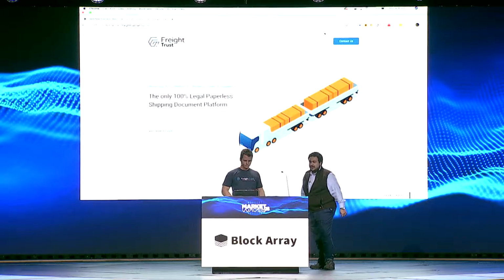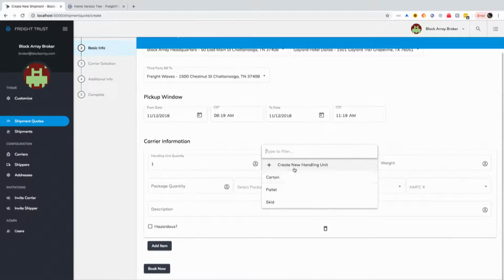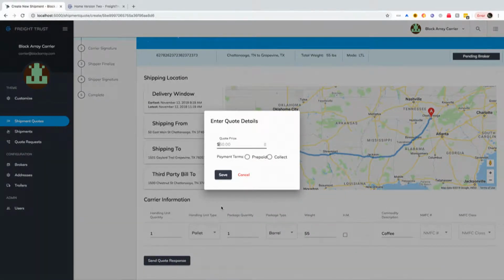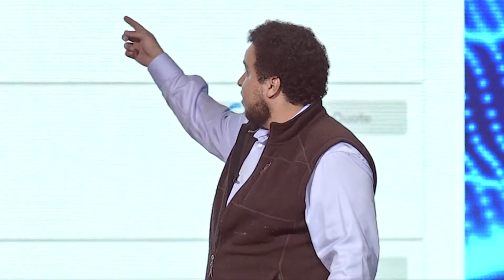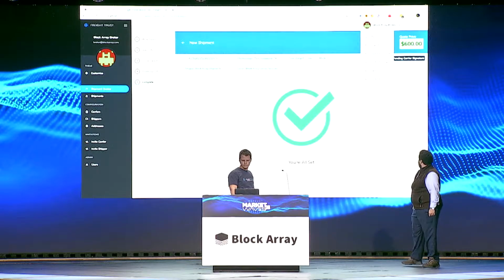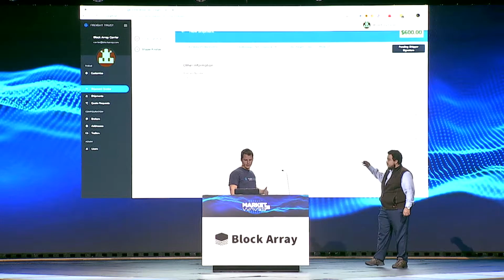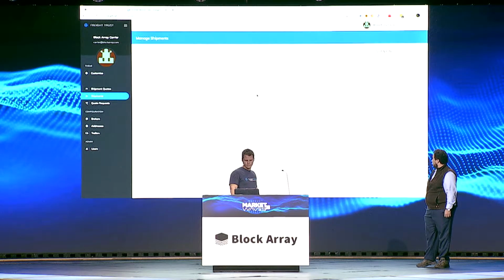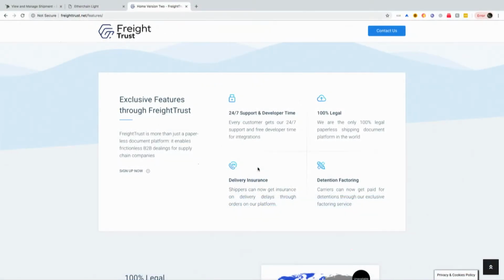MarketWaves18 Demo - BlockArray